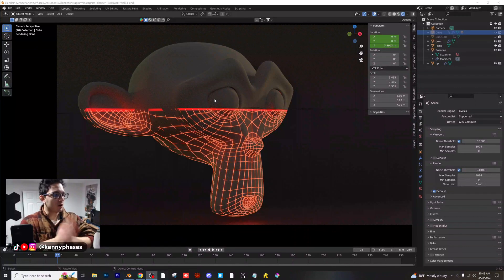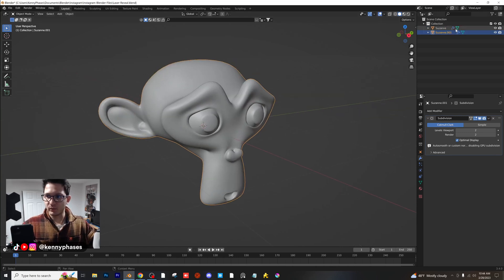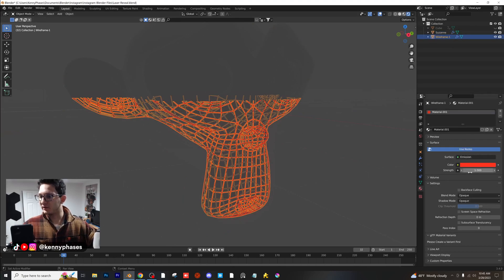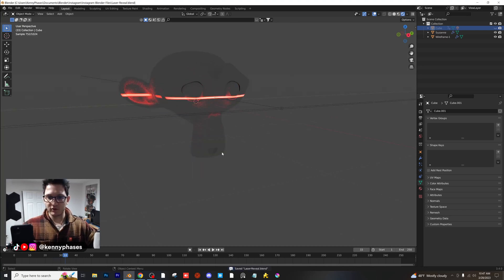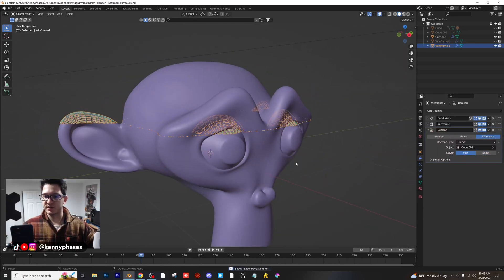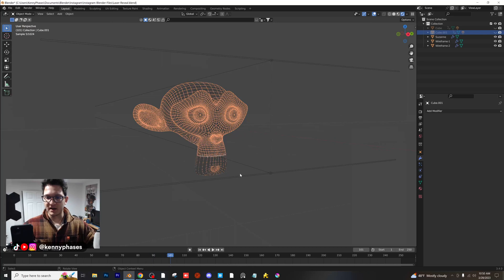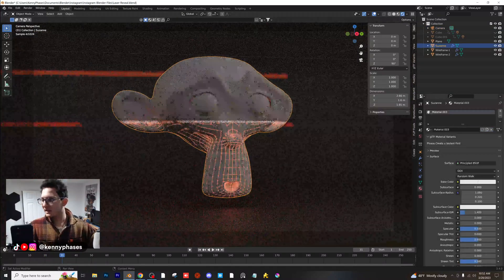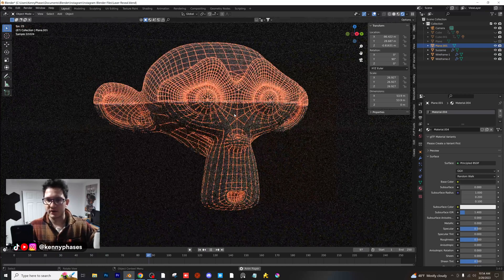Scan ANY Object with Lasers in Blender 3D!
Let's make a laser-scanner effect in Blender 3D!